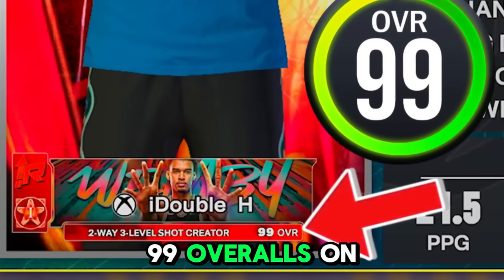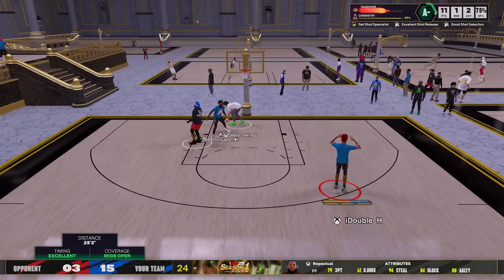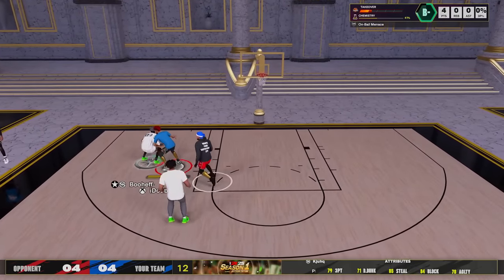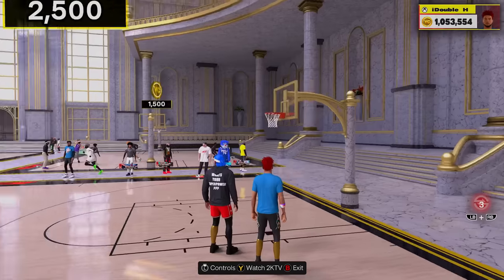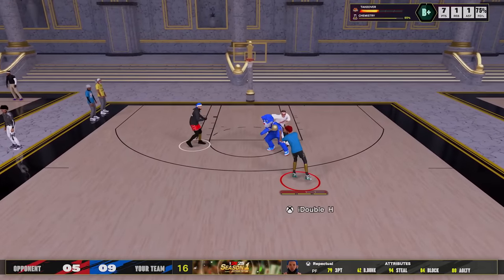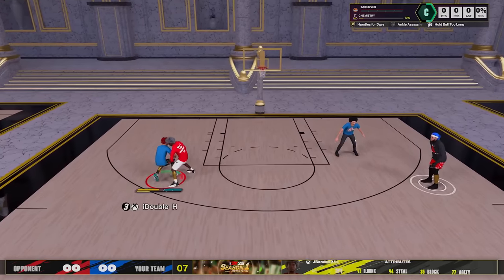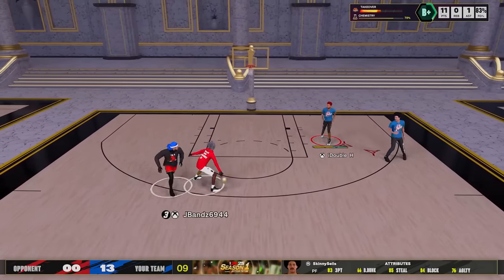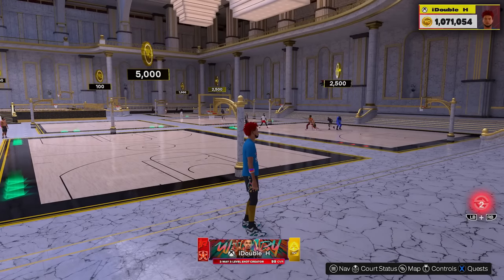MY 99 OVERALL 6'6 ISO BUILD IS A VC THIEF IN STAGE!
In today's video, Double H heads to the stage with his 99 overall 6'6 iso build! Vc is on the line, the difficulty is at its highest and the competition is also at its highest! How will a 99 overall tall iso build in 2k25 perform? * Must Watch